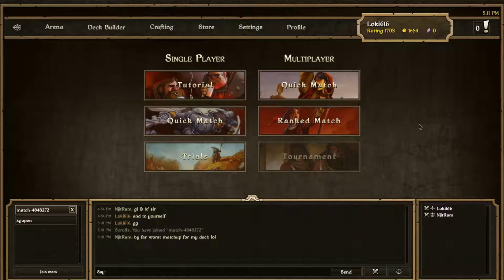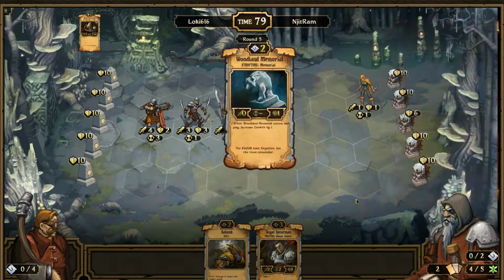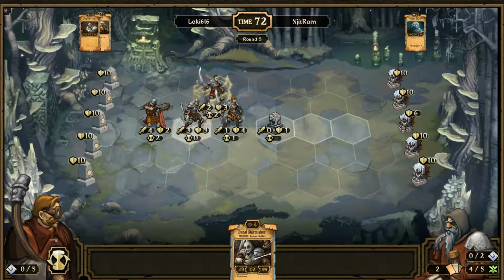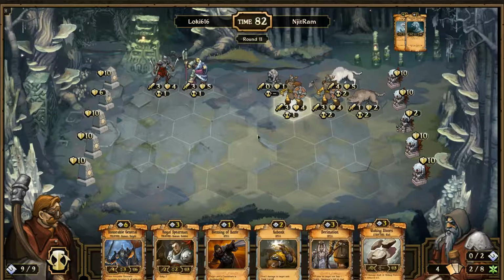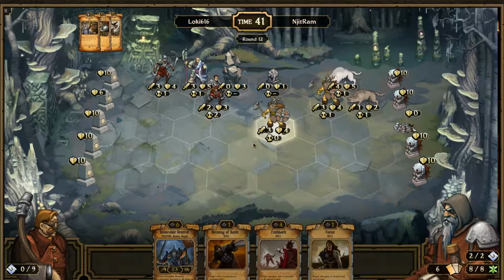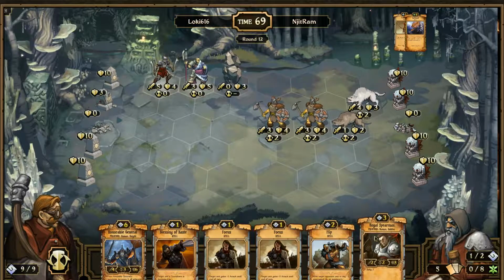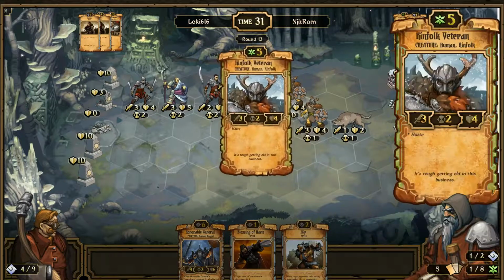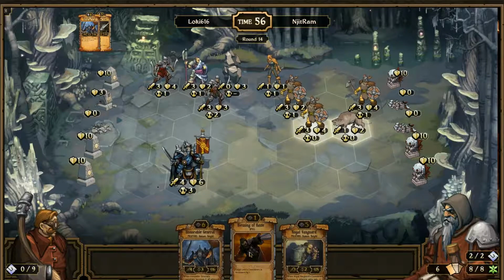Scrolls Guide Open Tournament -- Swiss Match 1, Game 2 -- vs NjitRam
The Scrolls Guide Open is a tournament run by the folks over at the Scrolls Guide.  The first phase is a five match Swiss, where the matches are decided by the best of a 3 game series.

In this second game against NjitRam there is a lot more back and forth, with my early gains faltering as my opponent's ramping gets well under way.